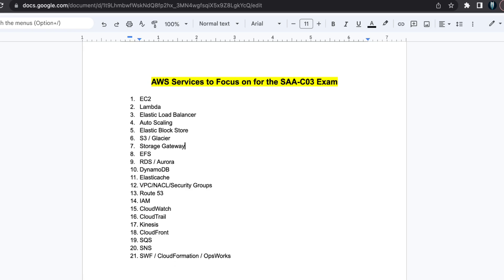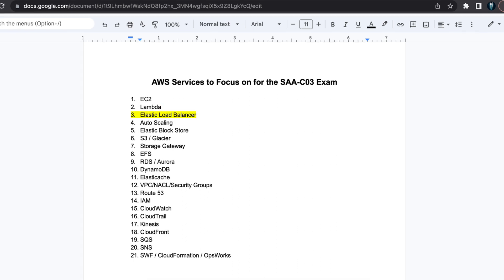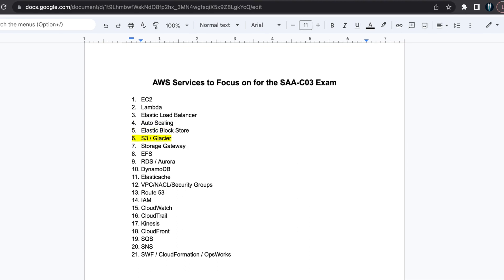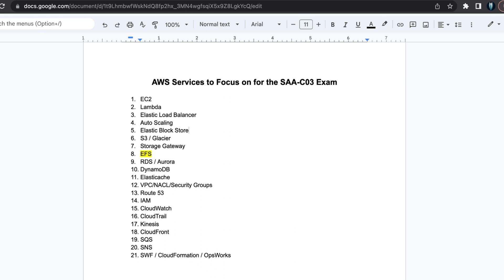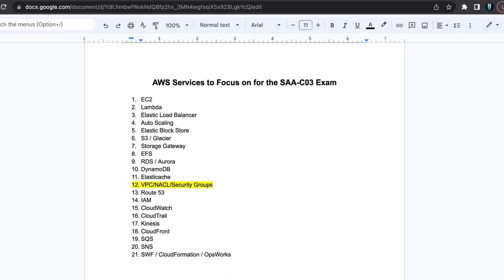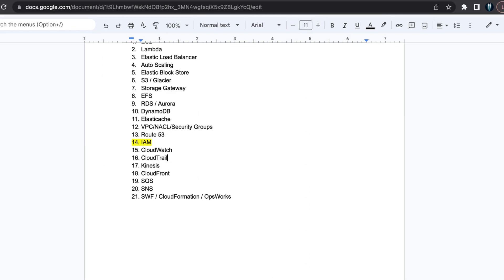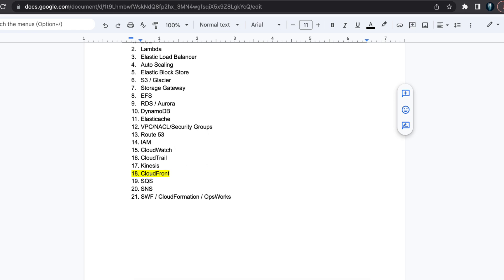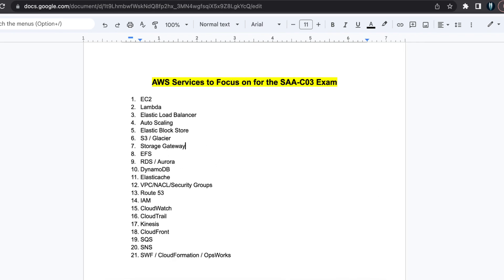AWS Core Services Which You Should Know for Solutions Architect Associate SAA-C03 Exam